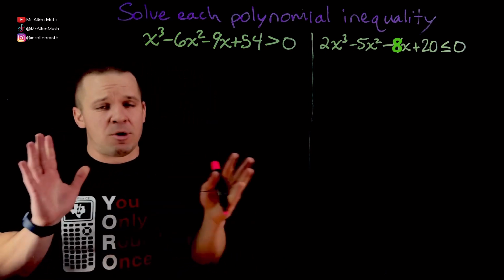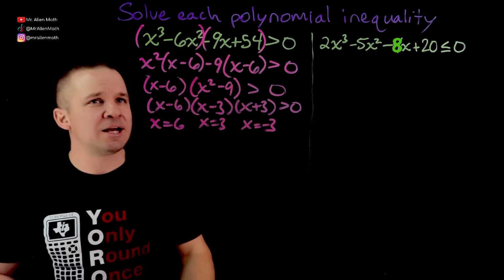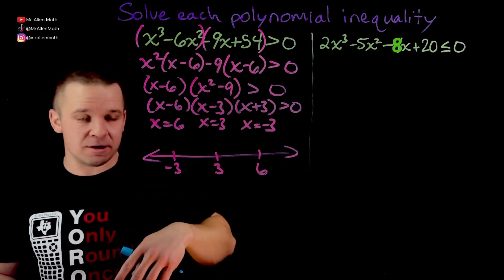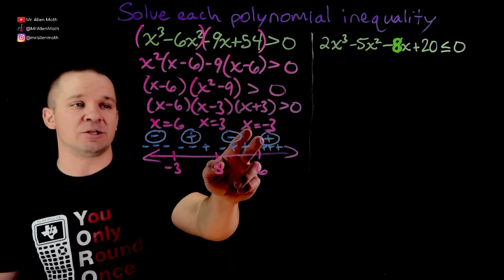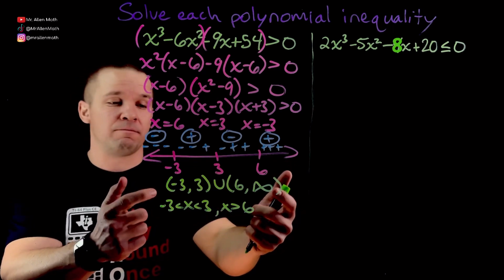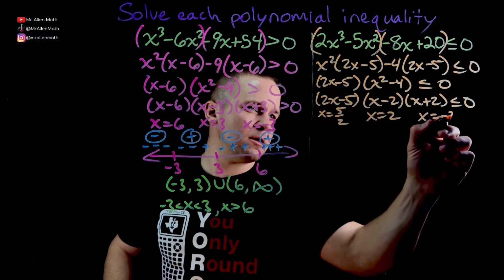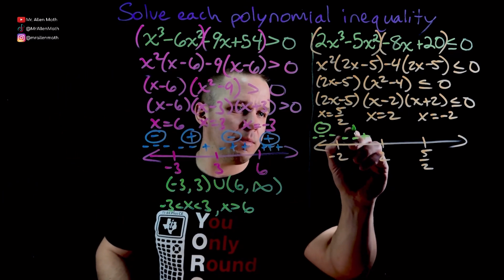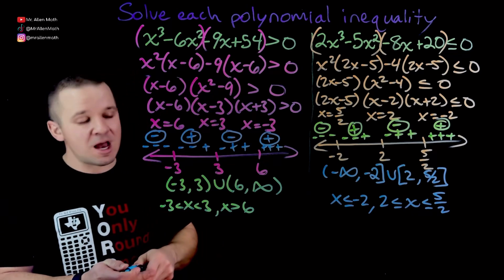Solving Polynomial Inequalities using a Sign Chart